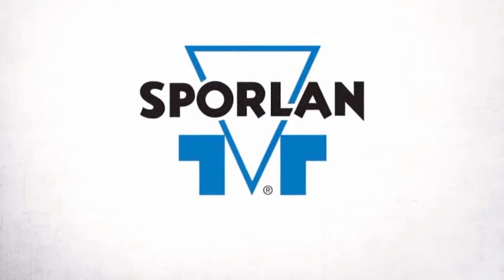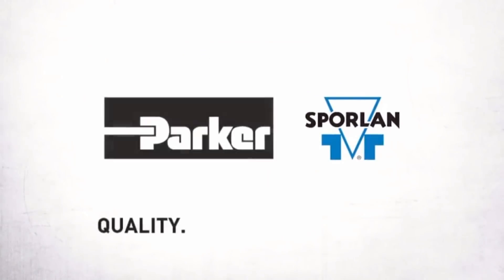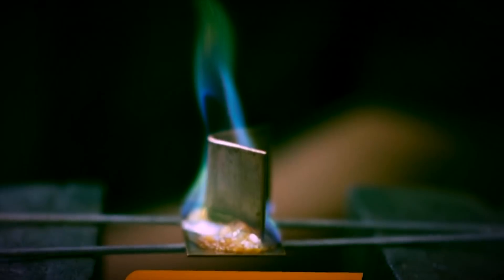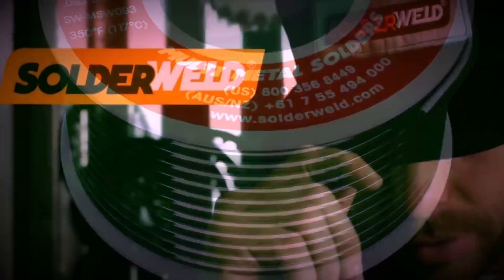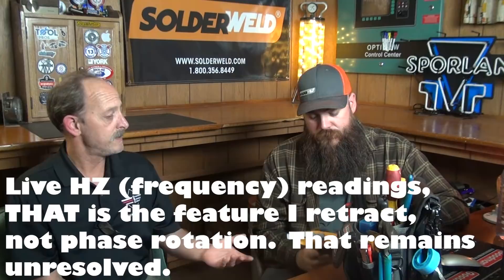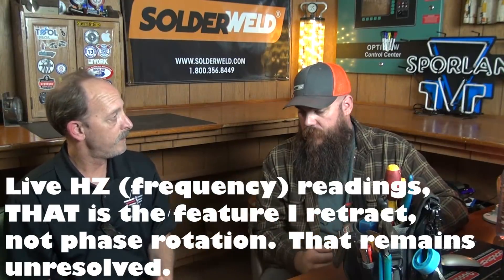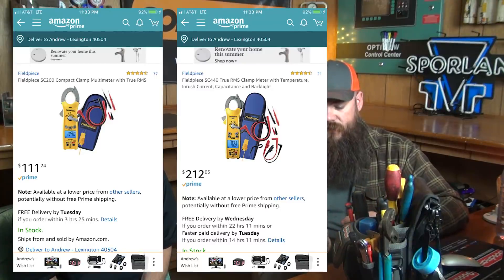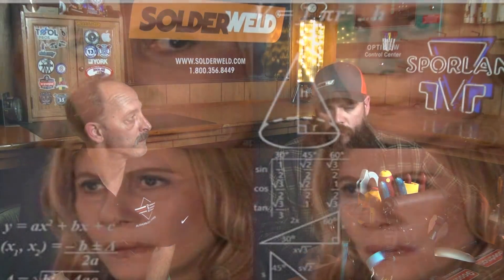Fieldpiece SC660 revisited ~ Discussing what I got wrong, and what remains unsolved with Ralph Wolf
Today Ralph Wolf and I discuss the Fieldpiece SC660, the things I said that were incorrect in the first video, and the things that I still have unresolved issues with.  I stated in my original SC660 video that I would remove it if it turned out there was misinformation, and I made good with that promise.  Here is what we are left with after discussions with Daikin, Fieldpiece, York, and you the viewers.

How I track my YouTube analytics and optimize my channel!!